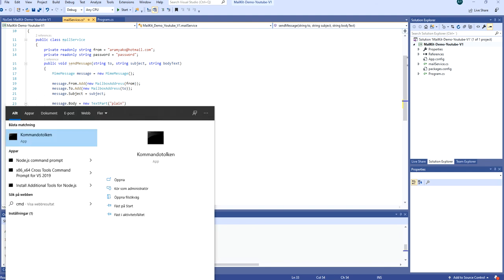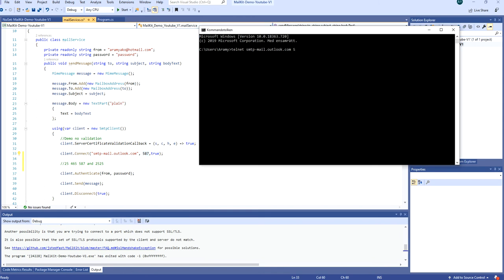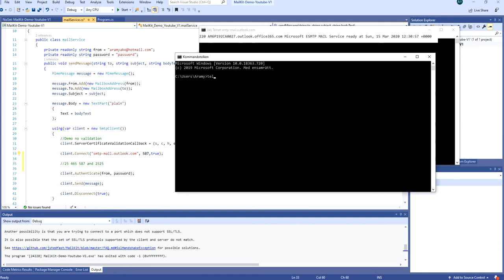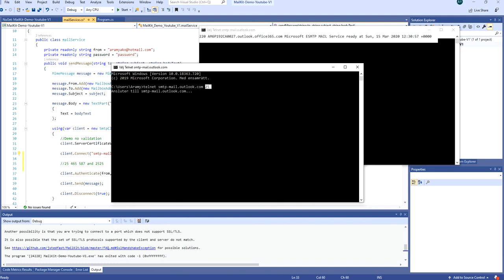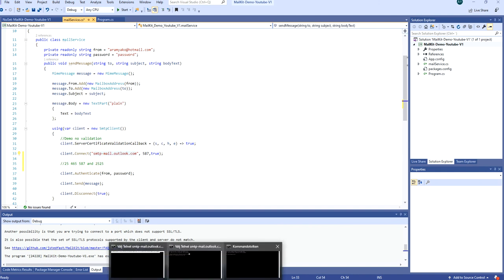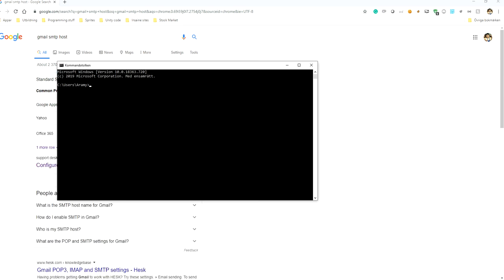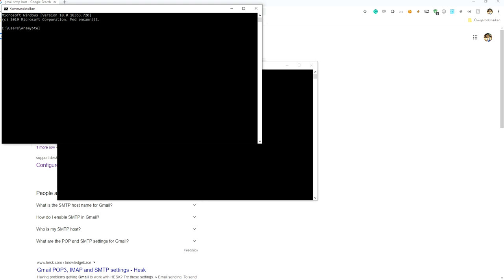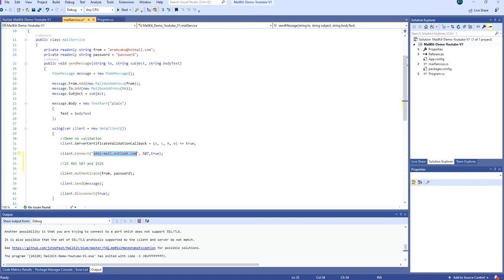SMTP port is open/blocked for SMTP hoster C# send email (3/3)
Check if  an port for an SMTP hoster is open/blocked
Using (telnet SMTP-host port-number) in cmd